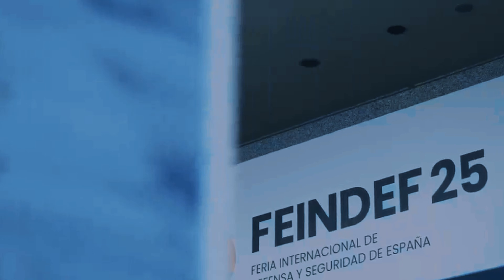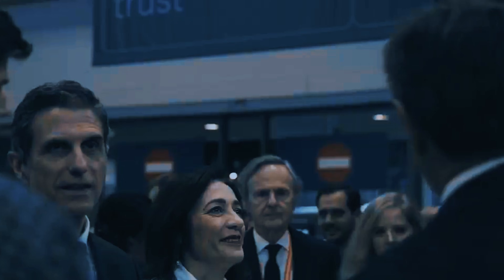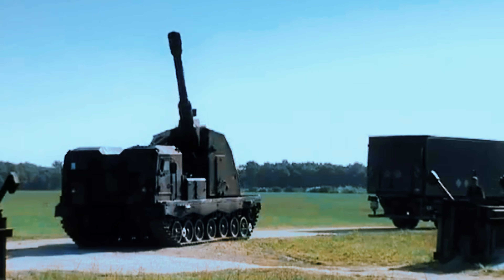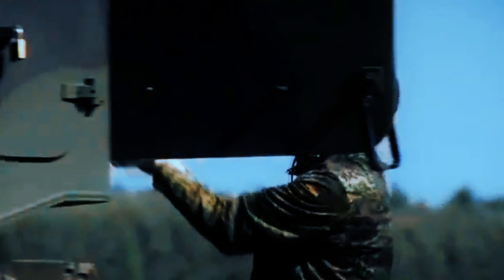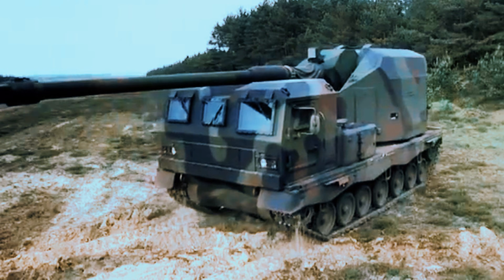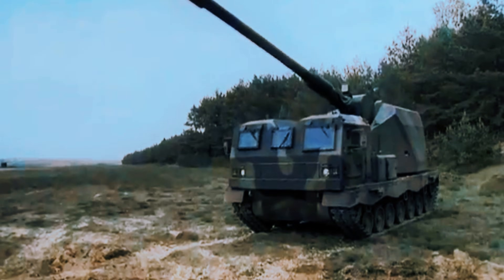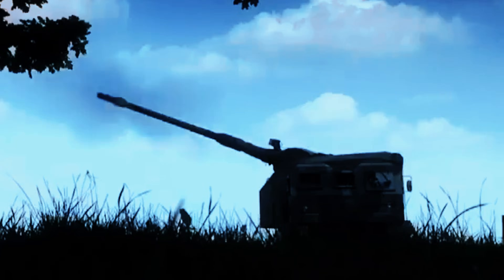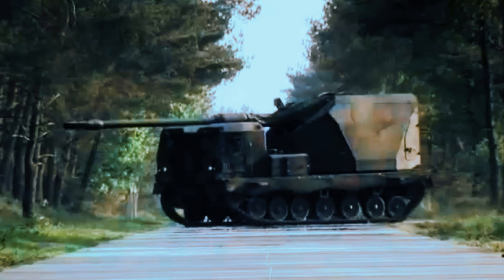General Dynamics European Land Systems Unveils NEMESIS Tracked Artillery System at FEINDEF 25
At FEINDEF 2025 in Madrid, General Dynamics European Land Systems (GDELS) and KNDS have unveiled the game-changing NEMESIS tracked artillery system—a revolutionary leap in modern self-propelled howitzers. This state-of-the-art 155mm/L52 artillery system combines the fully automated Artillery Gun Module (AGM) with the battle-proven ASCOD chassis, delivering unmatched firepower, crew protection, and mobility . With a firing range of up to 70km, advanced "Shoot & Scoot" capabilities, and optional unmanned operation, the NEMESIS sets a new standard for artillery systems. Building on the legacy of the PzH 2000 and the DONAR concept, this next-generation weapon marks a major milestone in NATO's artillery evolution. Designed entirely in Europe, it underscores the continent’s growing strategic autonomy in defense technology. Could the NEMESIS replace older systems like the M109? Watch to learn more about this groundbreaking innovation reshaping the future of warfare.

🎯 Timestamps!
00:10 Unveiling the NEMESIS: A Game-Changing Artillery System
01.30 The Cutting-Edge Technology Behind the Artillery Gun Module (AGM)
03:00 Operational Excellence and Tactical Advantages of the NEMESIS
04:30 Strengthening European Defense Capabilities

From next-gen weapon systems to in-depth analyses of global defence programmes, we’ve got you covered!